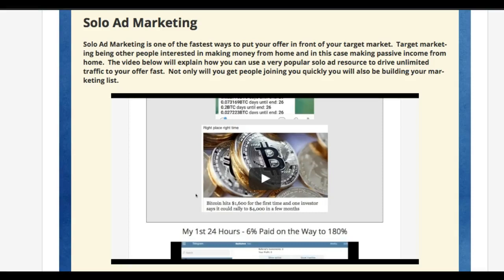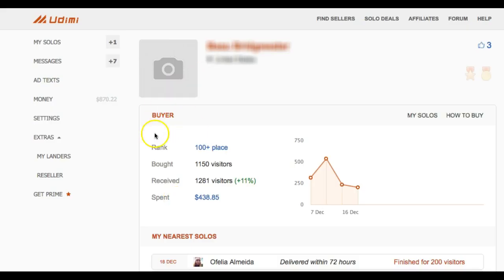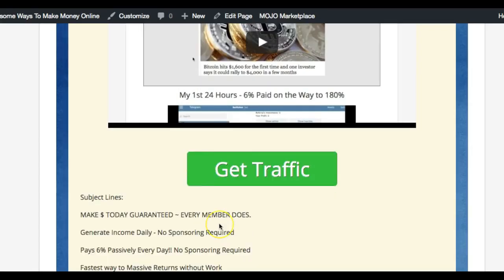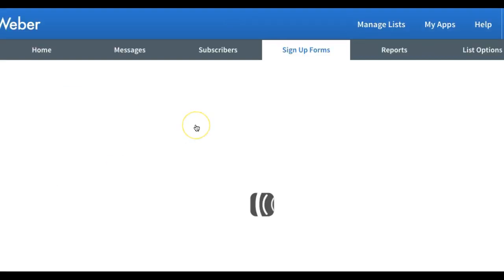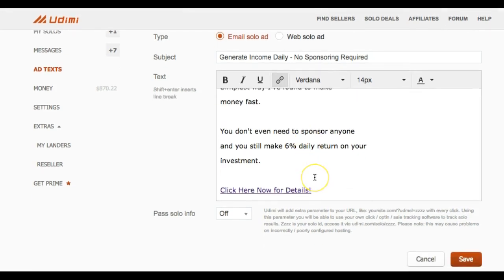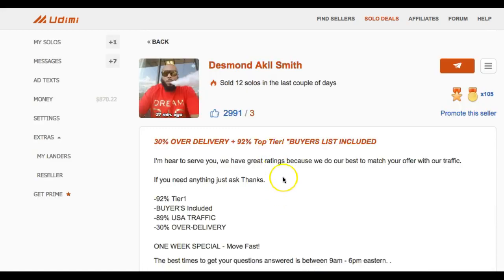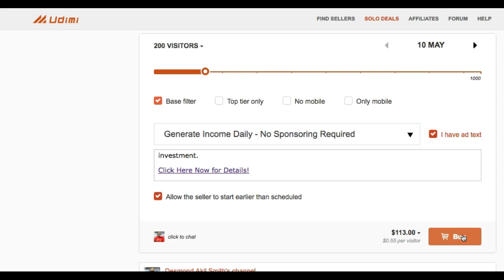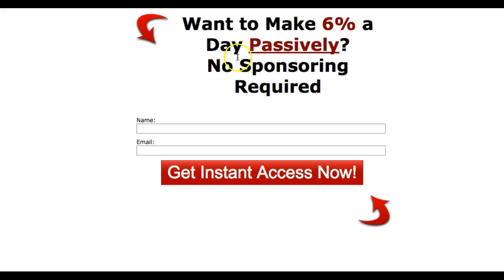Solo Ad Traffic